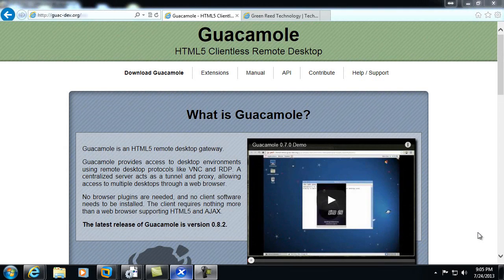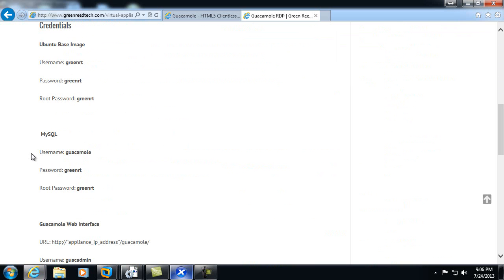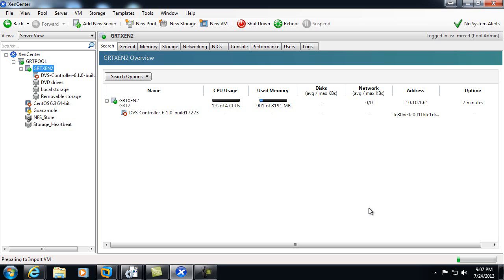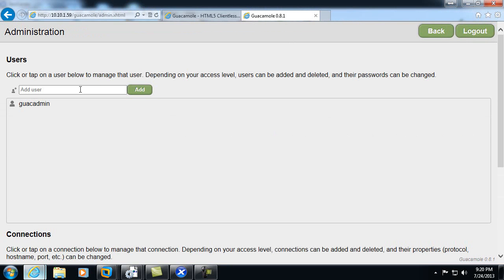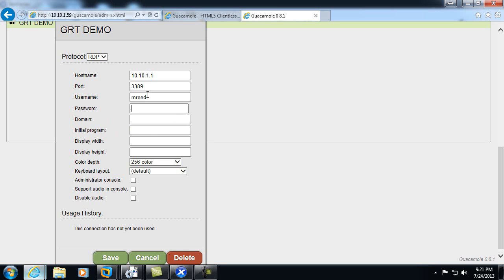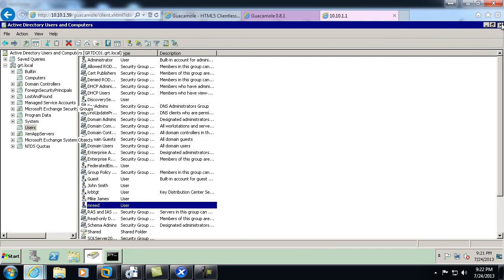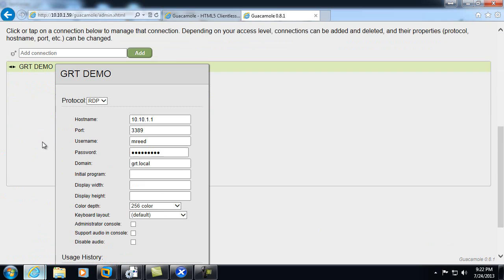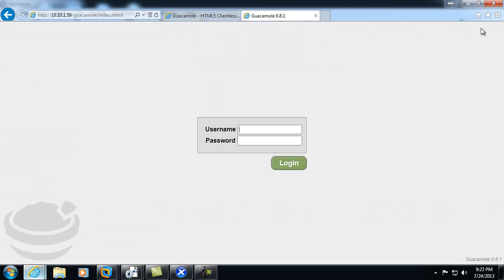Guacamole 0.8.1 Appliance Demo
This video covers a demo of the Guacamole HTML5 RDP/VNC Gateway appliance.